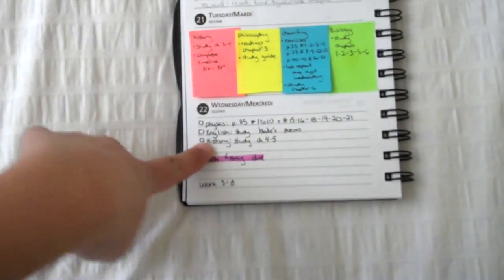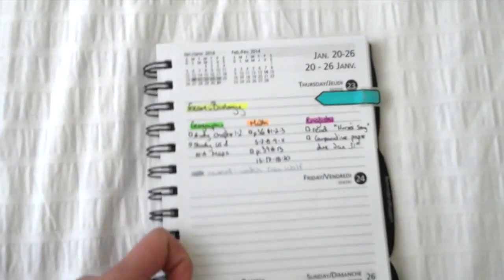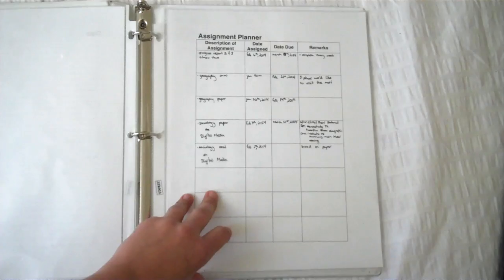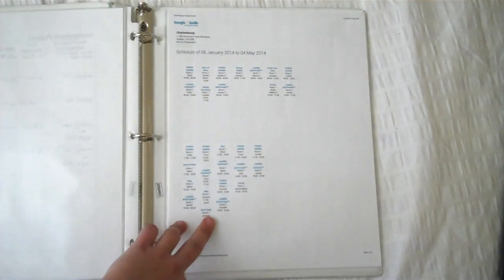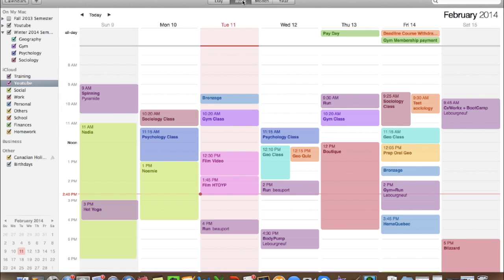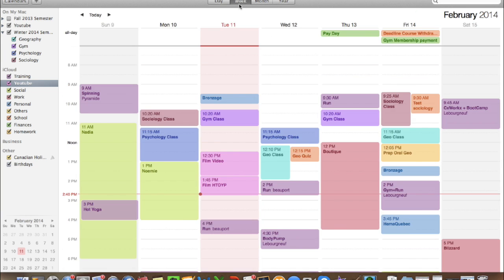How to Organize Your Planner for School : Binder, Notebook, Online & Daily Planner - lx3bellexoxo ♡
you can also download the binder pages at the end of the blog post ;)

love,
Laurie xxx